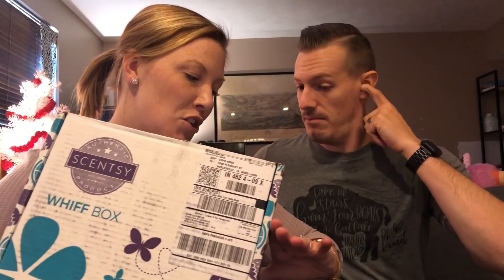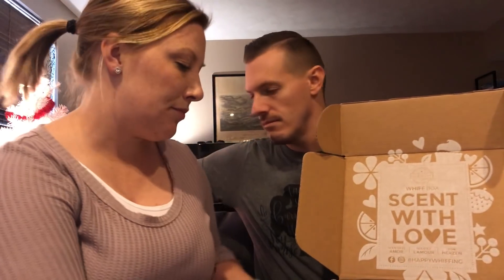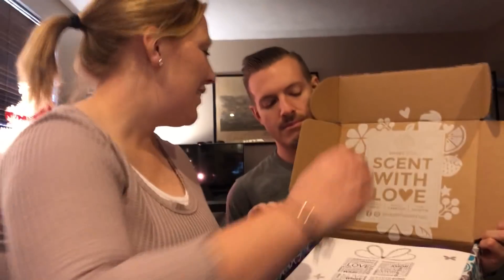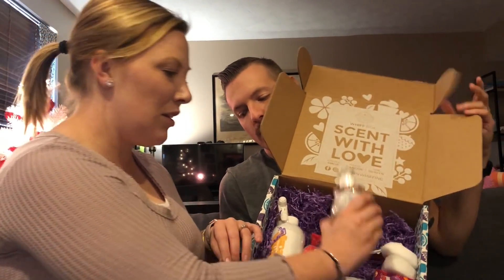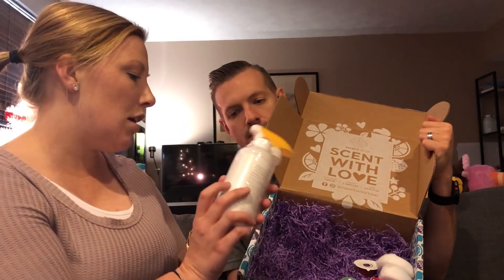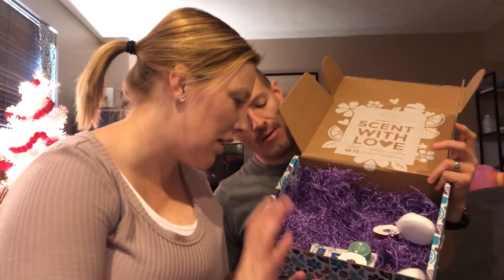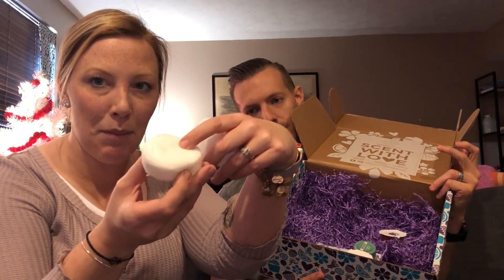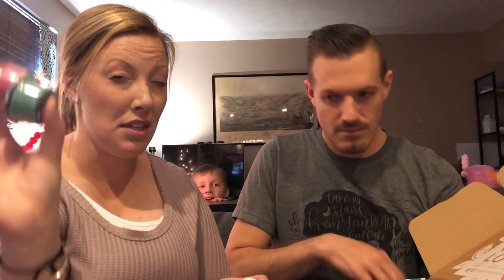November 2018 Mystery Scentsy Box! Unboxing - $36 in product for only $30 with tons of samples!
Expand caption & scroll down for consultant tools & resources -

✿ Like it? Place an order!
✿ Love it? Host a party!
✿ Want it all? Join my team!

★★★ Did you know that you can join Scentsy in the USA, Canada, Mexico, Guam, United Kingdom, Spain, Austria, Australia, Deutschland, Poland, Ireland, and France? What's stopping you? Let's go global! You can join on my website at any time - just choose your country from the drop-down in the top right!